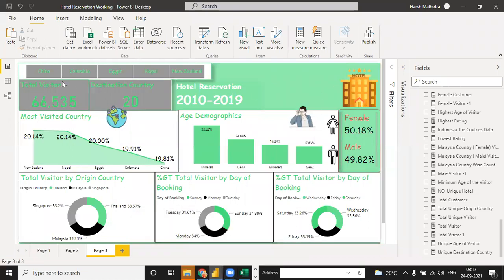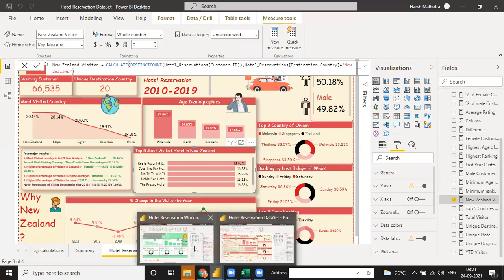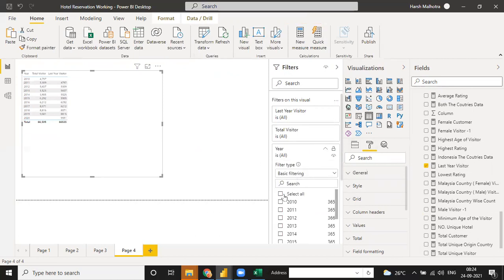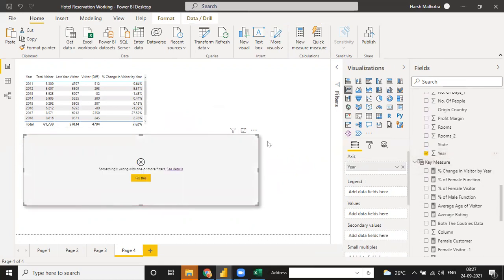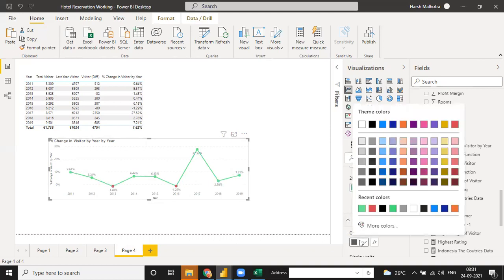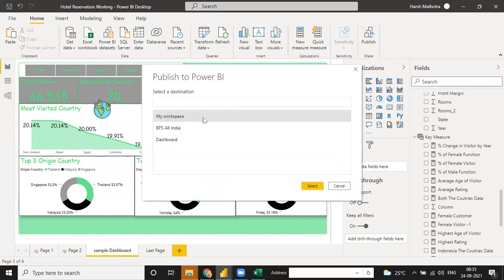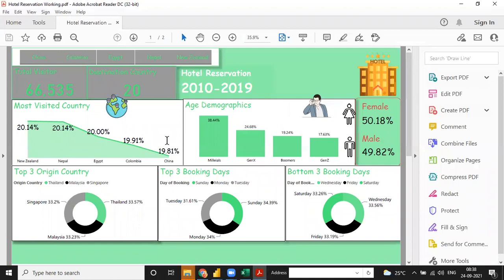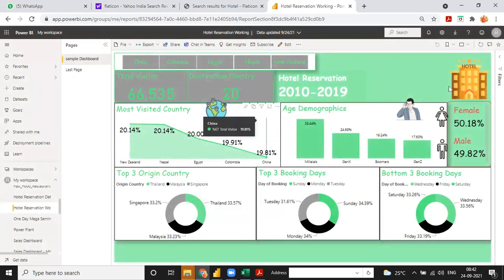Power BI _ Real Time Project - Part-5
Hi All,
Those who are interested to Join Our Live Classes for Real Time Power BI Project Explanation.

Harsh Malhotra Classes